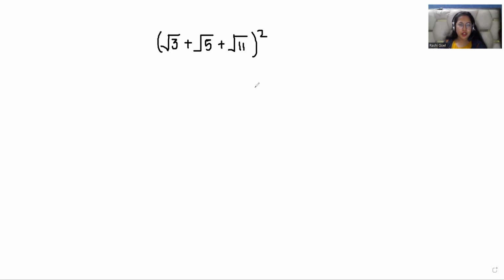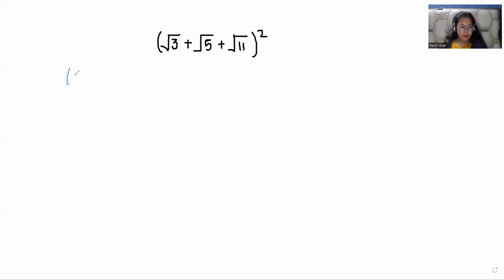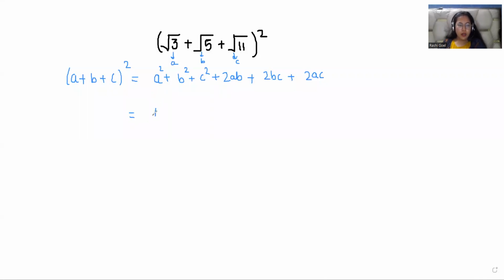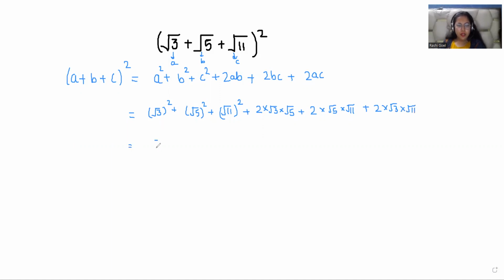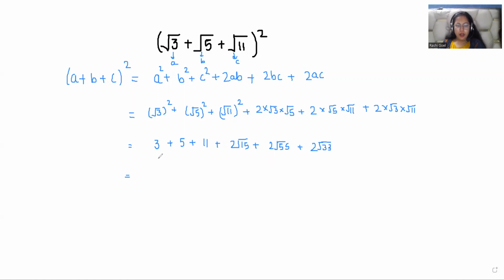Solve the Challenging Question | NTS-GAT-PMS-CSS MCQS | Math tricks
Learn how to find the value of  (√3 + √5 + √11)^2 in easy Steps..!!

Learn Essential Math Skills to solve the given equation by using this simple Trick. Calculators are NOT allowed! Step-by-step tutorial by Rashi Goel

Fast and easy explanation by Rashi Goel

I have over 8 years of experience teaching Mathematics to Indian, Canada, Qatar, Malaysia etc.

blackpenredpen
math olympics
olympiad exam
math olympiada
British Math Olympiad
olympics math
olympics mathematics
Number Theory
mathcounts
math at work
exponential equation
Math puzzles
Olympiad Mathematics
pre math
Competitive Exams
Competitive Exam
Get answer in one second